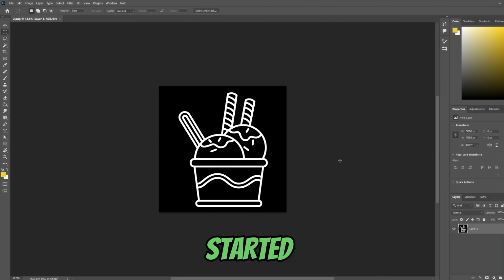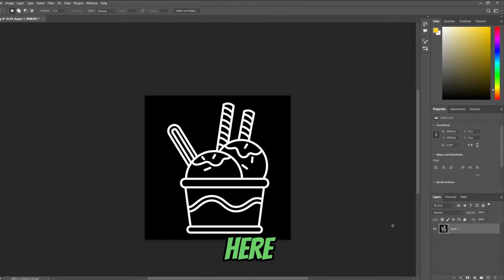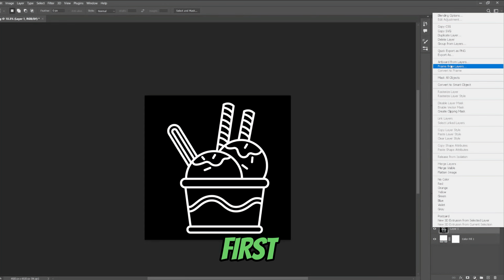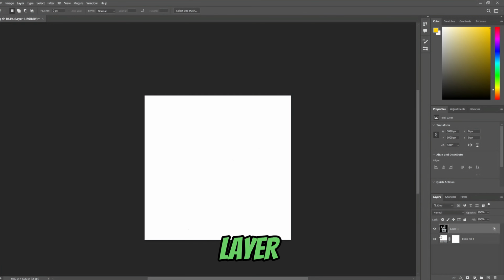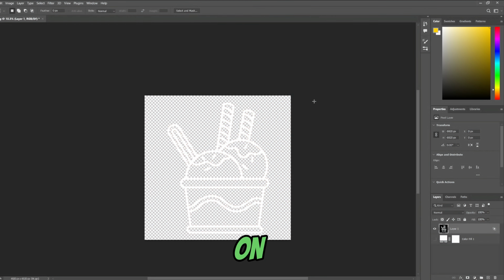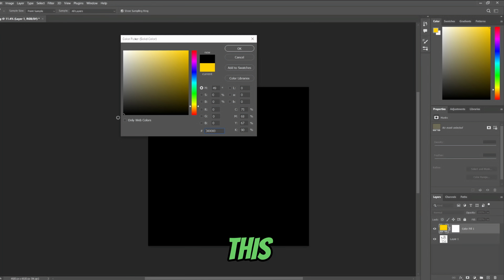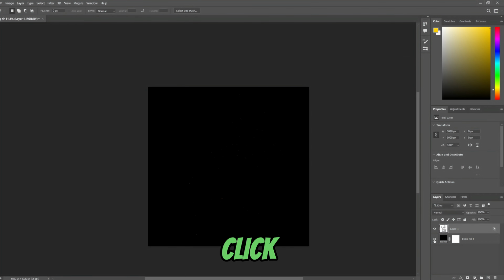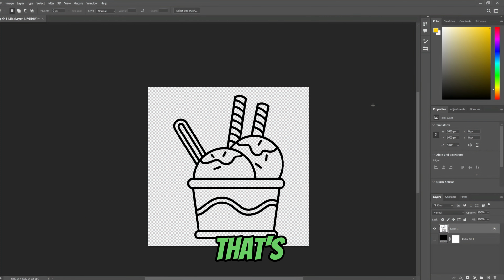How To Remove Black And White Background In Photoshop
How to remove background from white and black image in photoshop? In this video tutorial, I’ll show you how to remove background in photoshop black or white. So if you want to know how to how to remove black and white background from any photo in photoshop, or how to make an object transparent, this is a video for you. Enjoy!